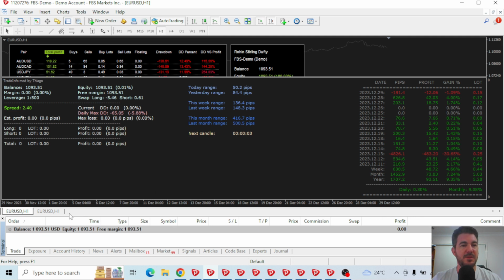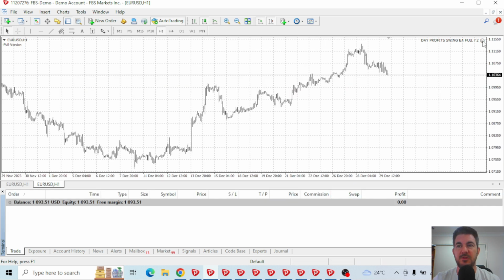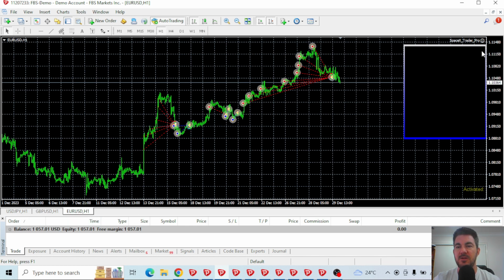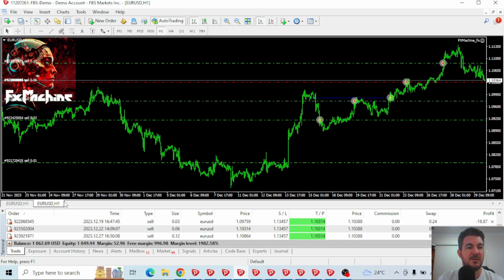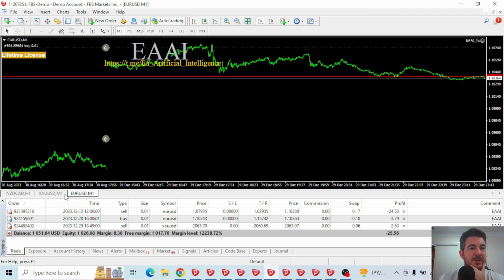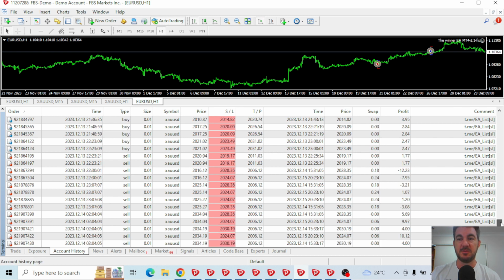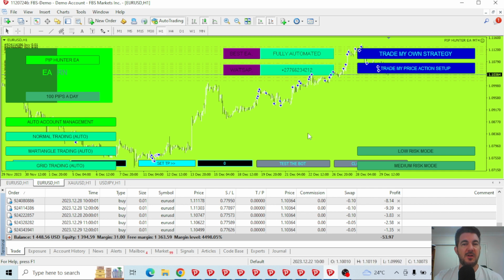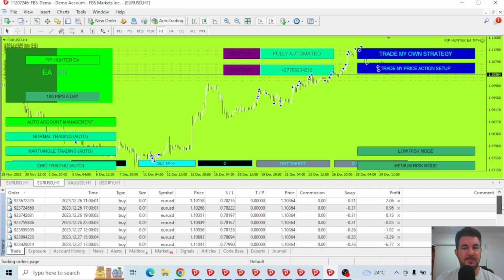December 2023 Robot EA Results! Some Surprisingly good!